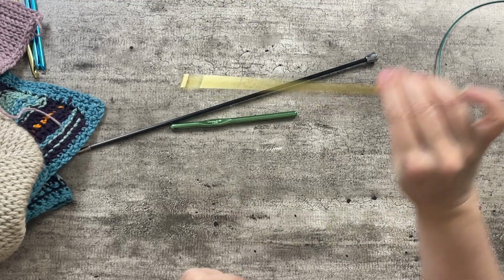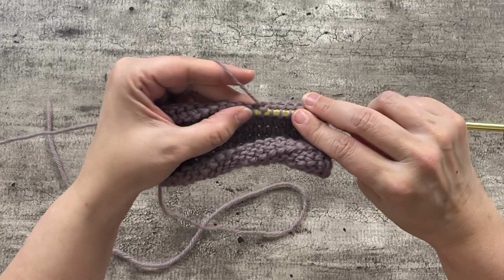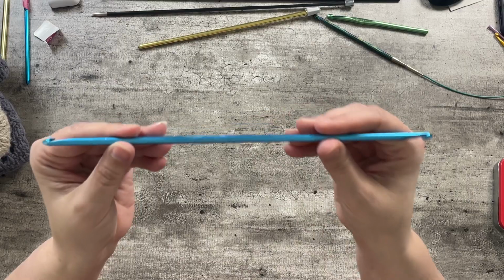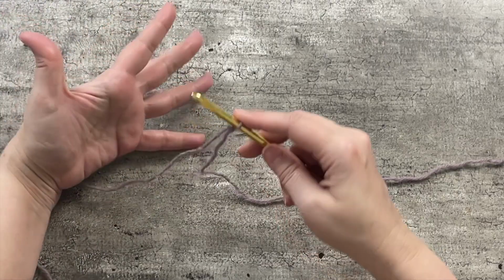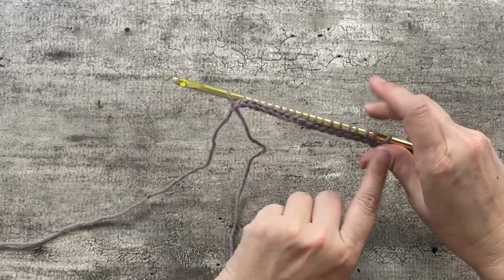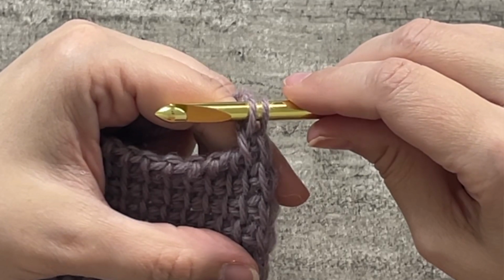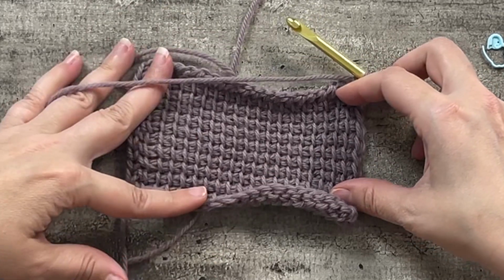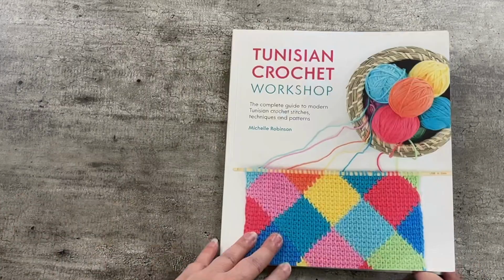Tunisian Crochet for Begginers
Take crochet and add in knitting, and what do you get?  Tunisian Crochet. This fiber art is faster than either knitting or crochet and incredibly versatile in the types of fabrics you can create! In this video,  I'm showing the basics of what you need to know to get started in this fiber craft.  Find out what tools you need, how to cast on, do your first stitch, the Tunisian Simple stitch, and how to bind off!

TunisianCrochet Designers:
Aiobhe Ni: All her patterns are designed to work with a regular crochet hook

SPECIAL NOTE: This isn’t easy for me, however, these videos are offered for you to enjoy for free.  But, creating these videos take time, resources, and Coffee!  If you’d like to leave me a SuperThanks I would greatly appreciate your generosity.  Any SuperThanks will be reinvested back into this channel so I can grow and improve this channel. Thank you!

Featured Products:
*Tunisian Crochet Workshop by Michelle Robinson

TIMESTAMPS
00:00 - 03:08 Introducton
03:08 - 4:45 Understanding Tunisian Crochet
4:45 - 8:24 The Tunisian Crochet Hook
8:25 - 11:39 Casting On Step 1:  The Slip Stitch Chain
11:39 - 13:59 Casting On Step 2:  The Forward Pass
13:59 - 15:30 Casting on Step 3: The Return Pass
15:30 - 17:06 Tunisian Simple Stitch: Anatomy of a Stitch
17:06 - 18:58 Working Tunisian Simple Stitch
18:58 - 21:13 Edge Stitch and Next Return Pass
21:13 -23:01 Binding Off
23:01- 23:58 About the Curl
23:58 - 26:51 Final Thoughts and Outttakes

BlueSky
Threads